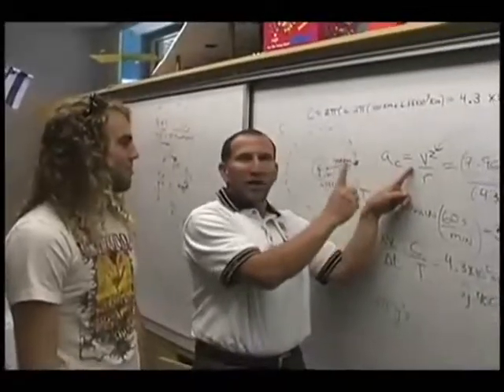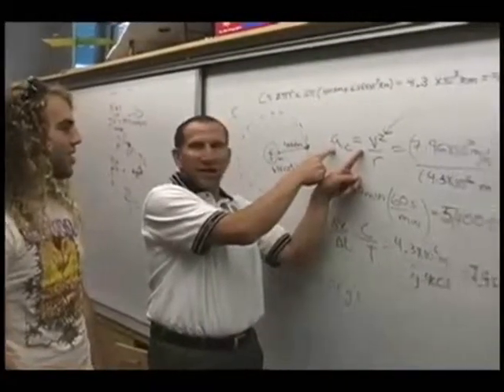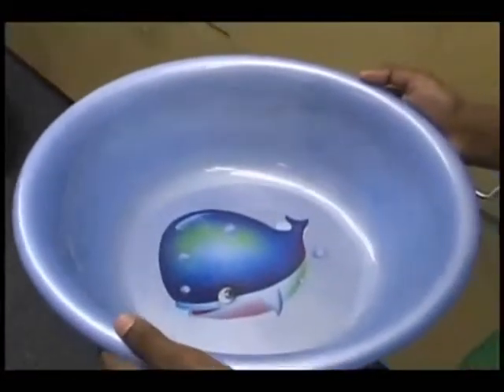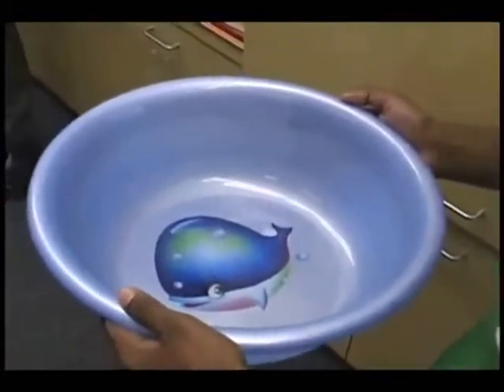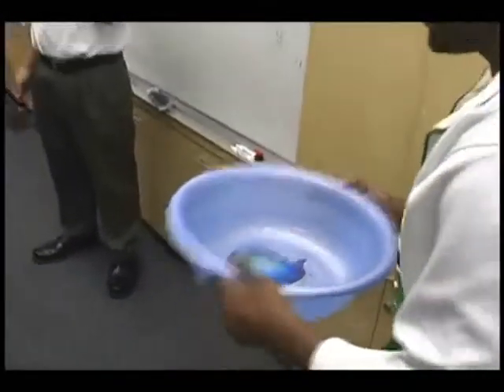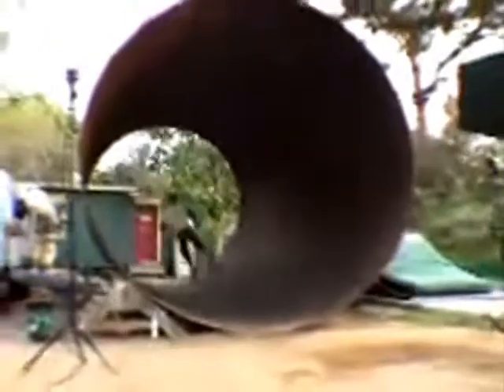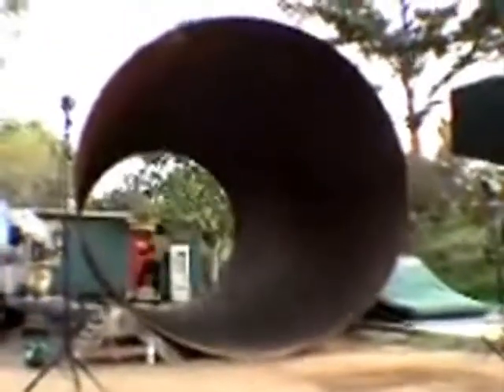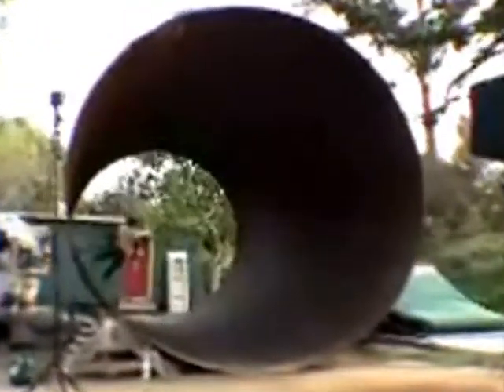Centripetal Acceleration - Physics Project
Edgar, Brian, and Me applying centripetal acceleration in real life objects